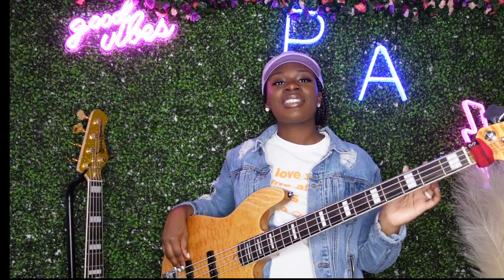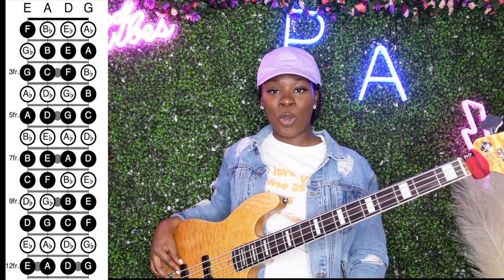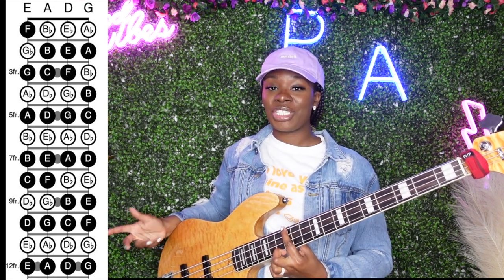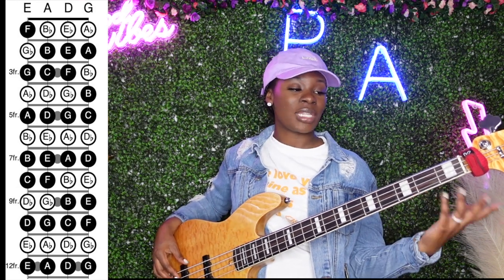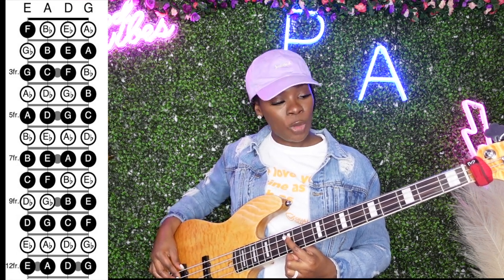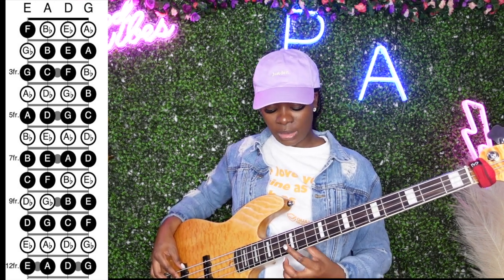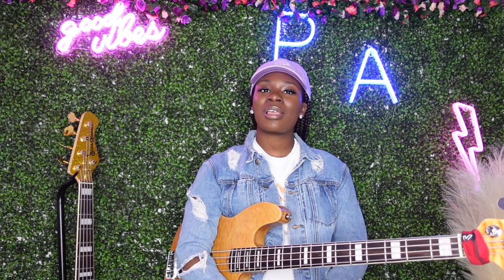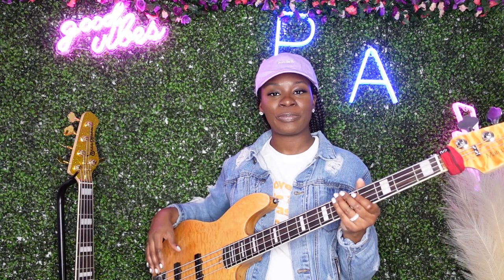Learning Notes on a 4 string Bass Guitar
Learn new skills here. This channel is beginner friendly and great for musicians who want to dig deep in the bass. Comment what you want to learn.

Bass Used: Marcus Miller Sire
Program Software: Logic Pro
Camera: Sony ZV1
Editing: Final Cut Pro, iMovie, and Mojo